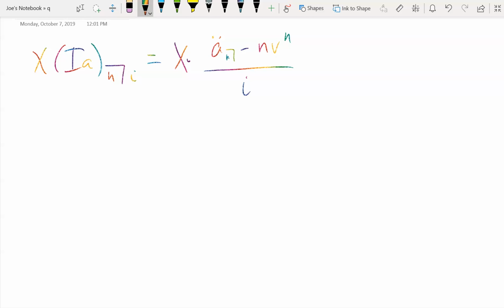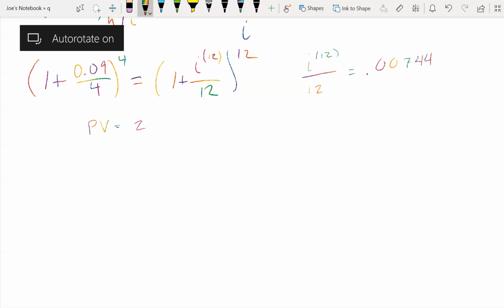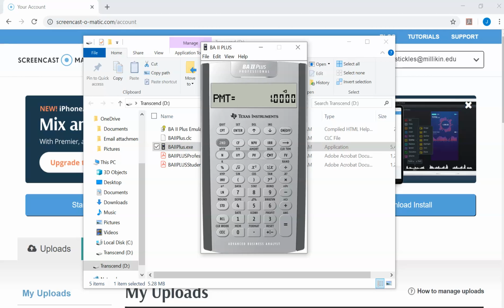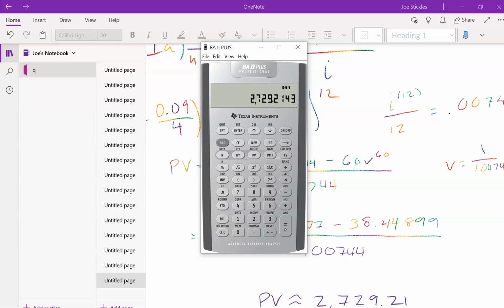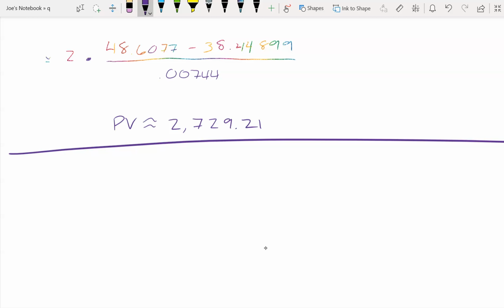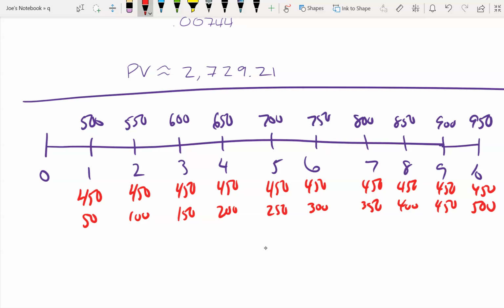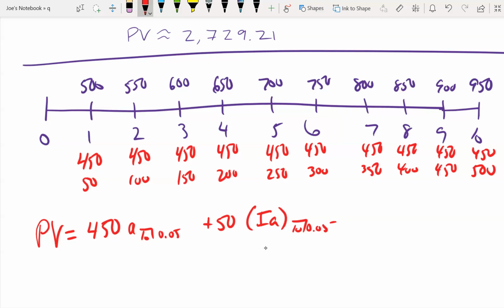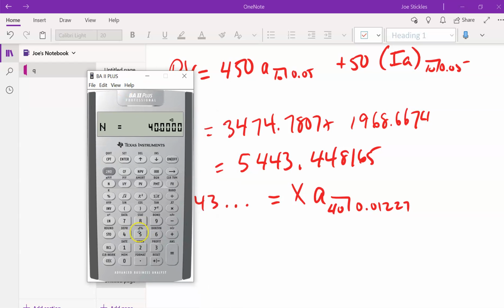MA324 10 7 19